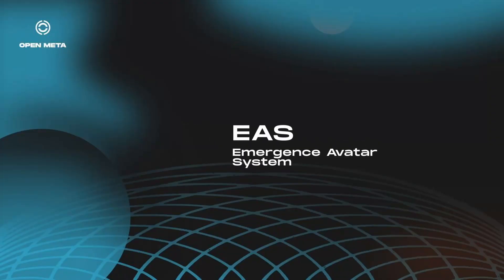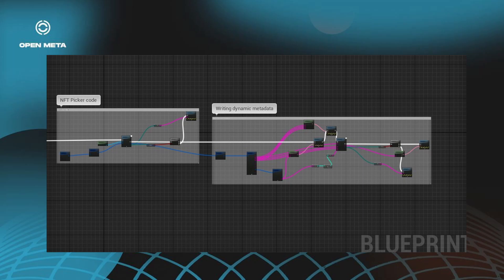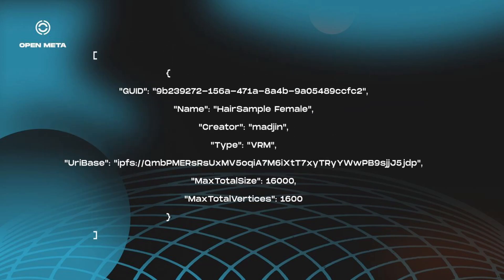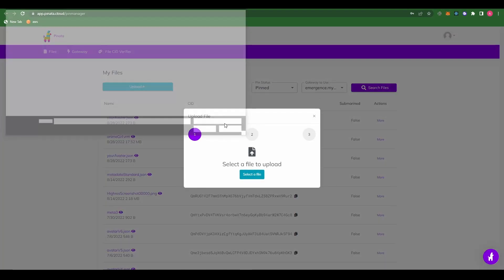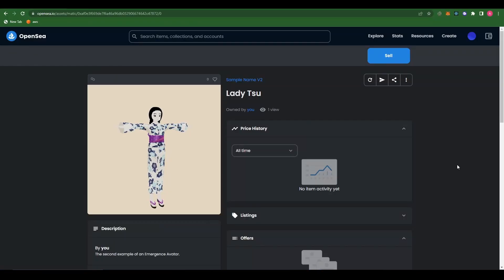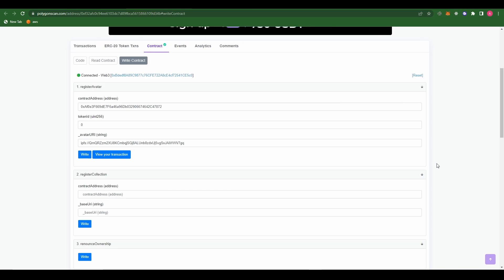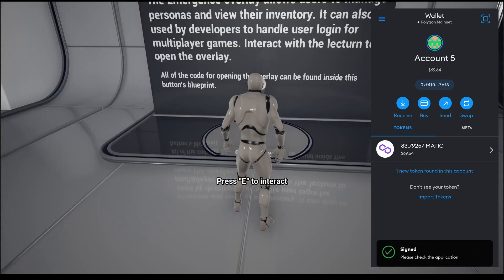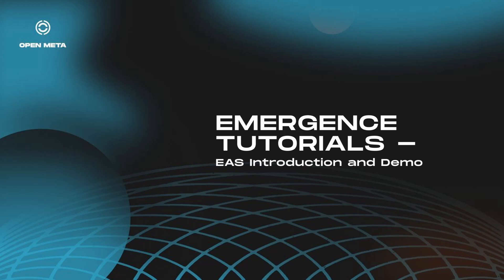Emergence: Introduction to the Emergence Avatar System (EAS)